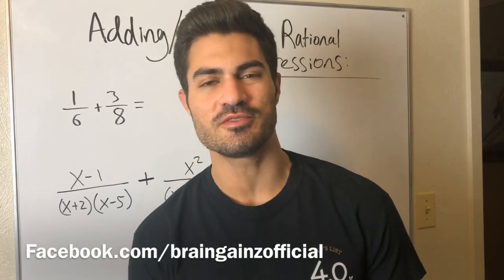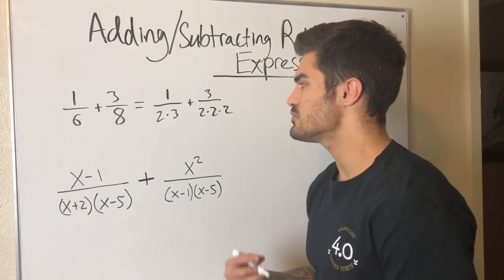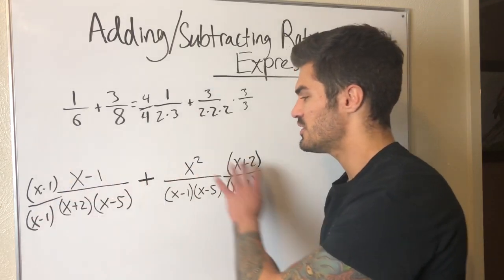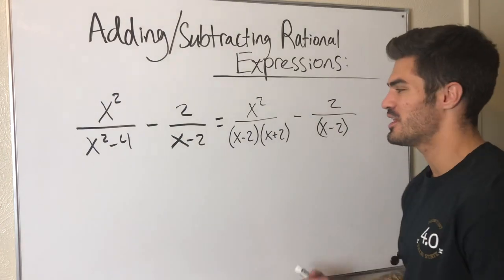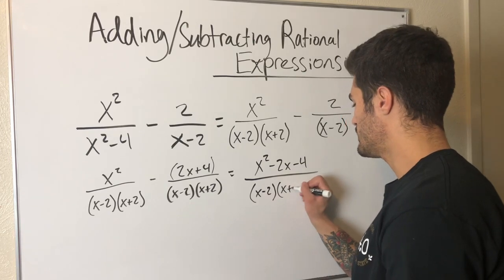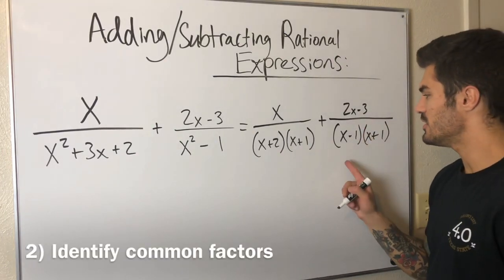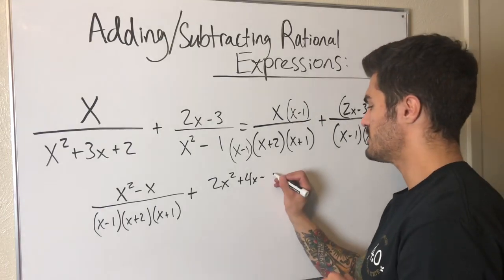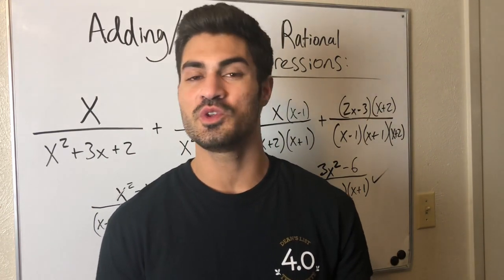Adding and Subtracting Rational Expressions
In this video, I demonstrate how to add/subtract rational expressions step by step!

1) Completely factor the denominators
2) Identify common factors
3) Multiply to get a common denominator
4) Distribute / expand numerators
5) Add / Subtract the numerators
6) Simplify if possible (depending on the instructions of your professor)